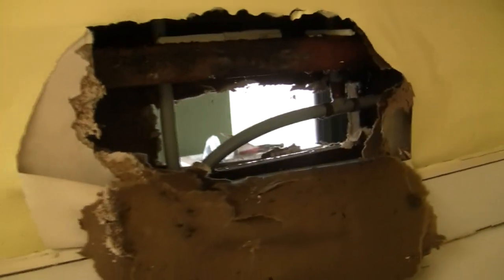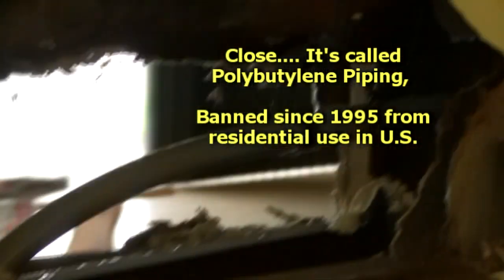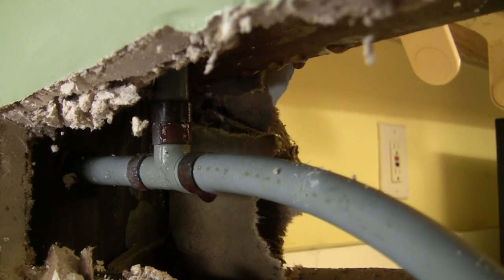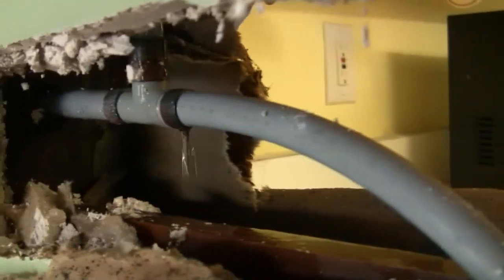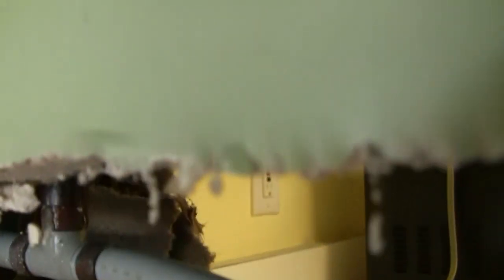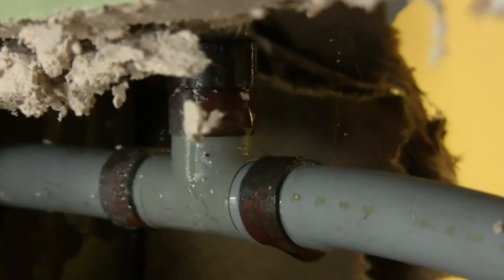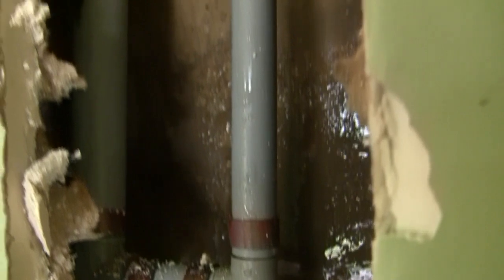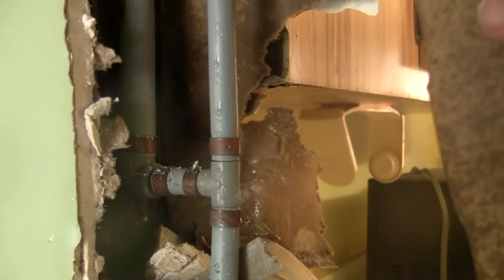How Polybutylene Piping (Grey Pipes) Caused Plumbing Leaks, Mold Inside Wall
Polybutylene Piping is a plastic pipe from construction since 1995 because of plumbing leaks. Polybutylene pipes were used in thousands of homes since the 1970s before they started leaking at the connections, caused by chlorine that eats at the inside of the connections where you can't see the leak forming.  When these gray polypipes leak and burst inside your walls,  it can lead to worse case scenario plumbing fails causing $30,000 in flood damage. Many insurers won't cover a polypipe house, so homeowners are paying $20,000 or more to have their homes re-piped.

00:00 Introduction to plumbing fail
00:17 Active Polybutylene pipes leaking inside the wall
01:03 Close-up views of Polybutylene pipes leaking inside the wall
01:36 Wall damage, baseboard damage, mold caused by polybutylene  pipes
01:59 Water damage to wood floors, mold growing
03:11 Pipe burst is spraying water out of the wall

The likely root cause of this plumbing fail is the chlorine causes the inner wall of the Polybutylene pipe to weaken and crack, then the water pressure simply shoots tiny streams of water against the inside of the drywall, and this small leak runs down to the floor. So now you have pipes leaking inside the walls, sometimes you simply have dripping pipes that take longer to show the water damage.

Say hello to my little leak in the wall

What plumbing fail this turned out to be, causing thousands of dollars damage from leaking Polybutylene Piping. We got called to a friend's condo to help root cause the source of a possible leak of the plumbing inside the walls and some mold growth in their unit.

Polybutylene pipes can be some real ominous-looking gray pipes. This video clearly shows you Polybutylene pipes leaking behind the wall.

We saw along the leaking walls in the living room and leaks all over the kitchen from the walls and how small amounts of mold were growing, but the growth had ceased because the water was cut off to the unit, thus stopping any more leaking and it all dried up.

polybutylene pipe leaking is really is the Holy Grail of plumbing fails

But there were some noticeable amounts of mold growth and mold spores inside the wall. You see, mold loves drywall, it thrives on the paper backing, it's the ideal habitat. So now you have to figure out how to grey pipe to pex, or convert Polybutylene piping to CPVC to prevent future leaks. Either way, you have to stop the pipes from leaking behind the walls.

polybutylene pipes caused plumbing leaks inside the wall

We discovered really soft wet spots on the drywall in the kitchen from a polybutylene pipe leaking inside the wall, where the main source of the pipe leak must have been.  We sliced the drywall open and immediately saw the plumbing leaking right at the polybutylene pipe connection. The polybutylene pipes were spraying water all over the wall.

Polybutylene pipe leaking in wall

Polybutylene Piping in the wall had sprung a leak.  This is banned construction material for residential housing, but for years up until 1995, millions of homes in the United States were built with this lame material. Who even knows how to fix a leak in the wall caused by polybutylene pipes?

It lasts maybe 15 years before it bursts, which is why you should get disclosure from a seller before you buy a house, and have a licensed inspector check for this piping because you WILL have a pipe failure.  It's not if, it's when.

Don't confuse Polybutylene piping with gray PVC pipes, they are different. Gray PVC pipes don't have plumbing leaks either. Polybutylene piping is all over Tamarac, FL, and Margate, Fl too, as well as the Carolinas.

Some insurance companies will not insure a home that has that lovely Polybutylene piping which we call grey pipe. To repair these plumbing leaks, plumbers will sometimes perform poly pipe to PVC conversions, some plumbers will also do gray pipe to pex, but most strategies are just band-aids unless you can remove the entire polybutylene piping system and replace it with PVC pipes. then no more pipes leaking inside the wall.

pipes leaking behind walls are a real plumbing fail nightmare

These failed pipes will all have to be pulled out and replaced with copper or white Schedule 40 PVC, which is what we use here in Florida. Some other states use the black ABS plastic pipes for their plumbing, and both are ultra reliable, no water leaking behind the wall,.

So if you have pipes leaking behind the wall, and water leaking out from under your wall, it is a good chance it is PB, and it's a good chance you are about to spend a few thousand eradicating those aggravating gray pipes and their wall leaks with them.